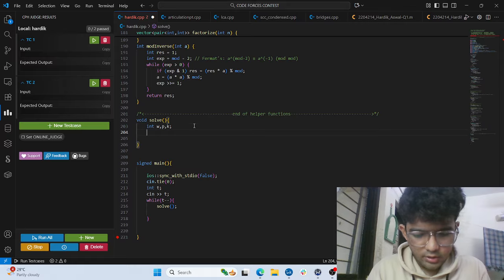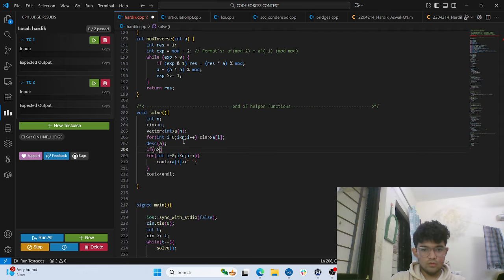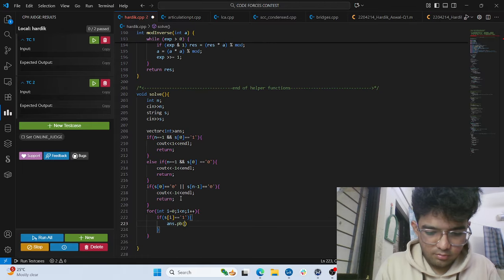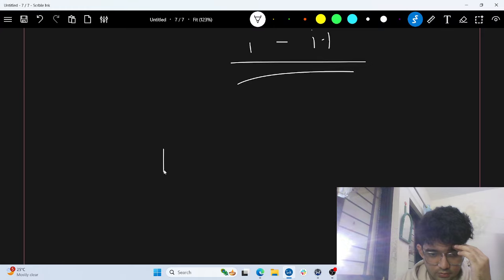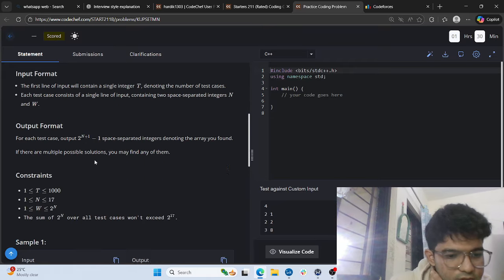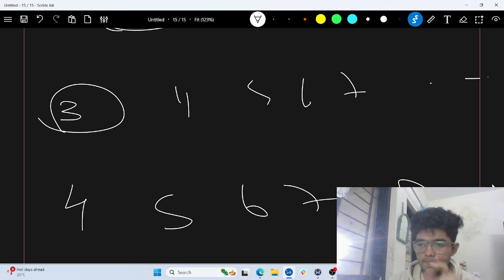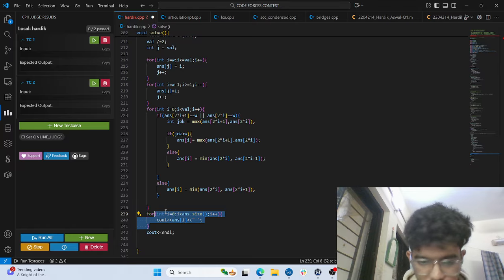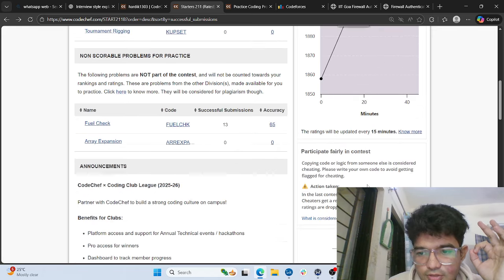Global Rank 27 🔥|| Screencast CodeChef Starters 211 || Speed + Accuracy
In this video, I walk you through my live screencast from CodeChef Starters 211, where I secured Global Rank 27! 🚀

You’ll see how I approach problems under pressure — from fast reading and pattern spotting to clean implementation and error-free debugging. I also share quick insights into how I balance speed with accuracy, an essential skill for both competitive programming and real-world software engineering.

If you’re preparing for coding contests or aiming to sharpen your problem-solving instincts, this video is for you! 💻

👨‍💻 About Me:
I’m Hardik Aswal, an upcoming SDE Intern at Amazon, a student at IIT Goa, and a passionate problem solver with strong interests in DSA, CP, and system design.

🧠 Topics Covered:

Contest mindset and time management

Optimizing code speed without losing clarity

Real-time debugging insights

Competitive programming strategies